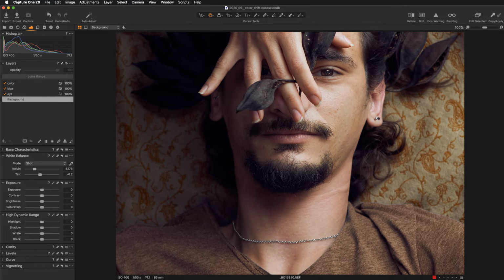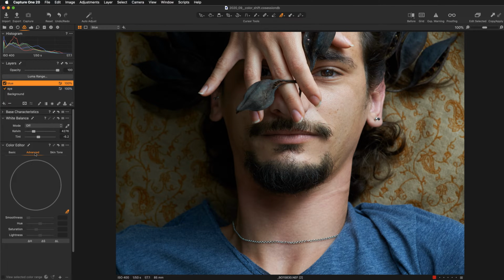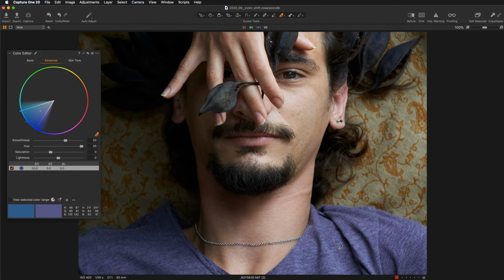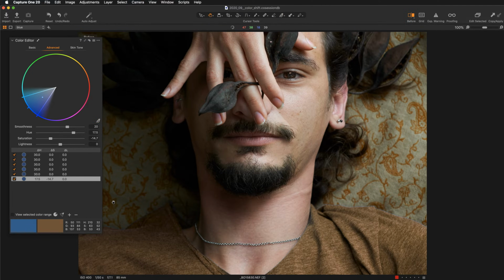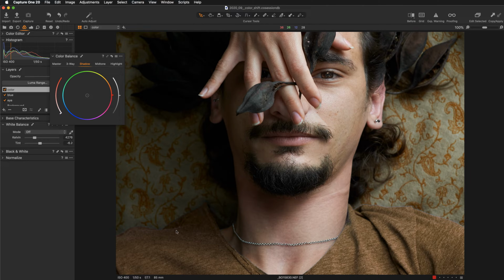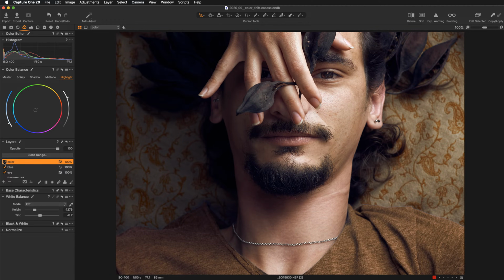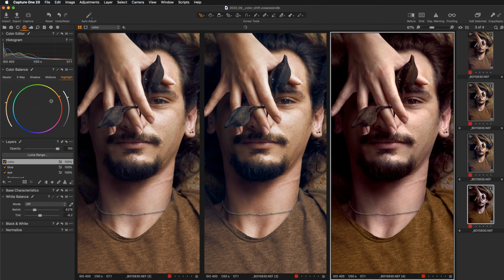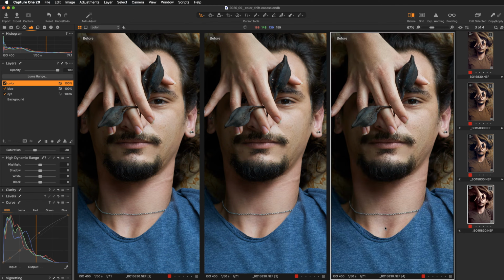PHOTO EDITING BASICS: Dramatic COLOR CHANGE in Capture One Pro 20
ABOUT:
In this tutorial we will be covering a DRAMATIC COLOR CHANGE in Capture One Pro 20. We will be working with Capture One' COLOR EDITOR tool to remove a specific color from the photo to HARMONISE COLOR PALETTE that is present in the image. The "normal" use of the COLOR EDITOR allows quite a subtle color change. I will show you a very simple but very useful trick that enables you to push the COLOR EDITOR further and achieve extremely RADICAL COLOR CHANGE.
You can use this trick whenever you have a color in your photo that is "off", simply clashing with a harmonious color palette present in the image.